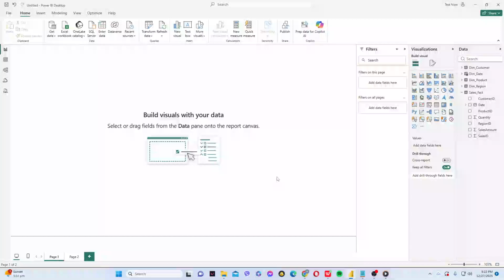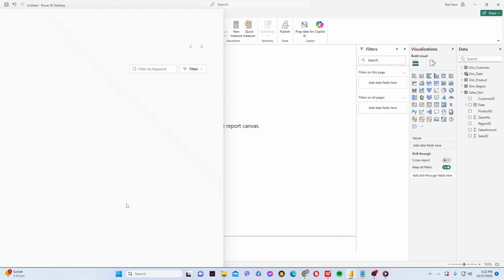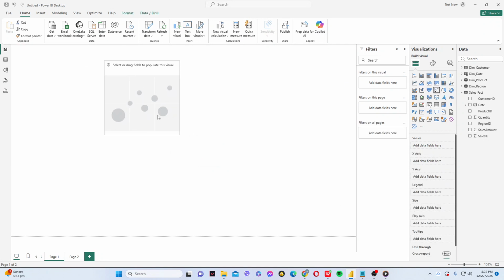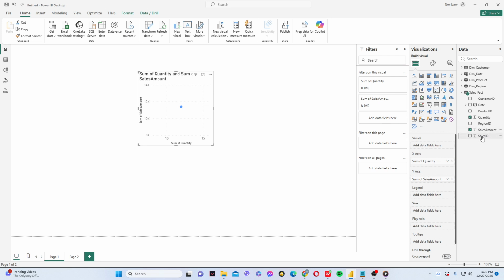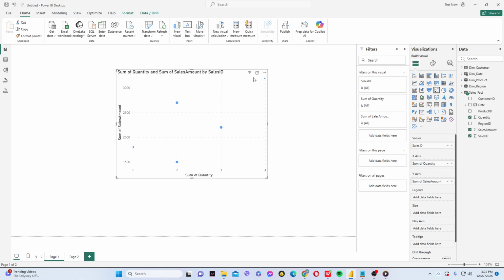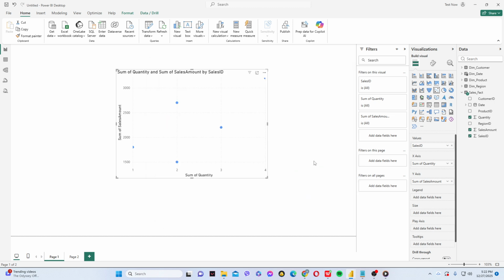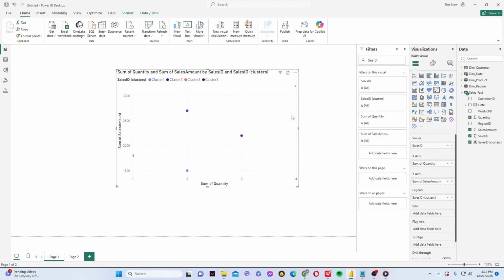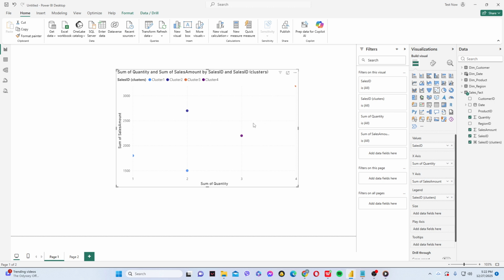How To Do Clustering Analysis In Power BI 2026 (Step by Step)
how to do clustering analysis in Power BI to automatically group similar data points and uncover hidden patterns. If you want to segment customers, products, or performance metrics in Microsoft Power BI, this guide shows the correct and practical way to apply clustering.

You’ll learn how to use built-in AI clustering features in visuals like scatter charts, how Power BI determines clusters, and how to interpret cluster results correctly. The video also covers common issues such as clustering not appearing, insufficient data, or confusing group results.